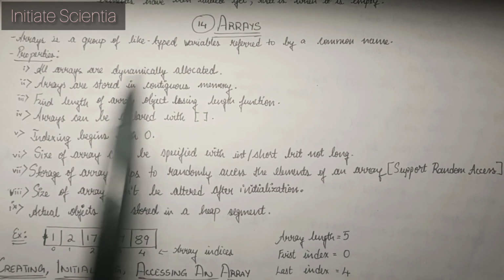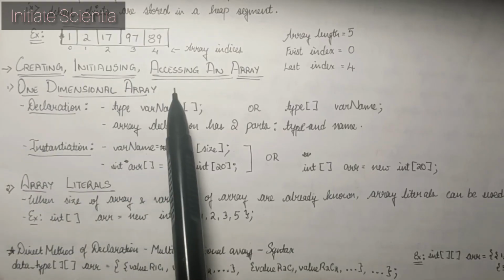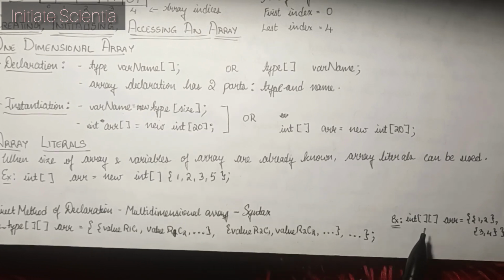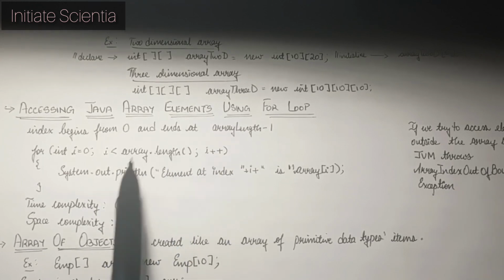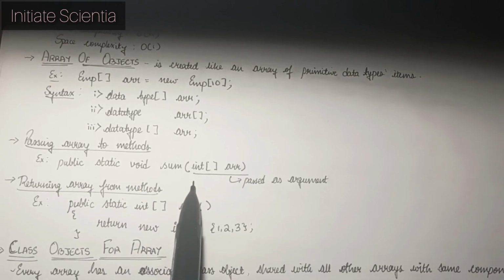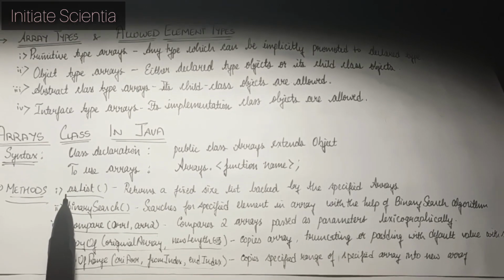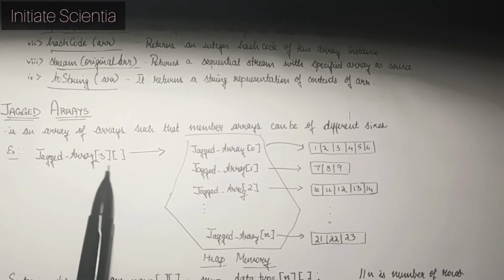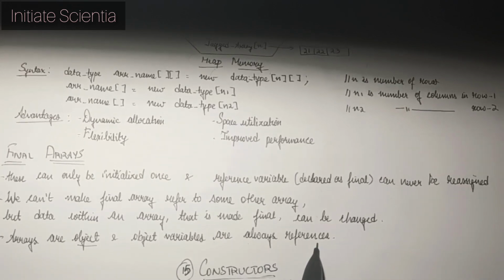Arrays in Java | The Java Series | E16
Hi all

Happy Java to you!